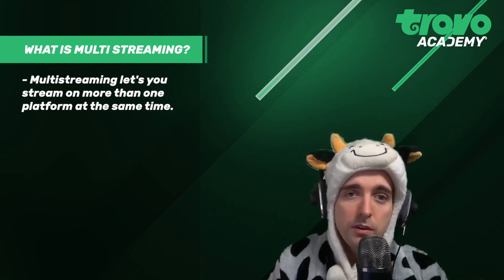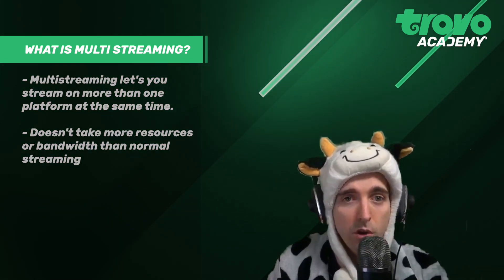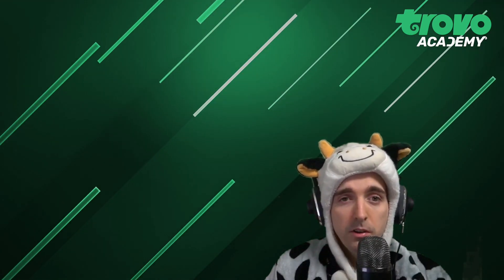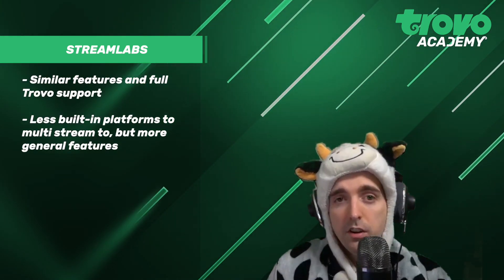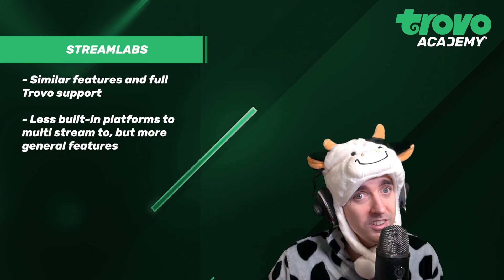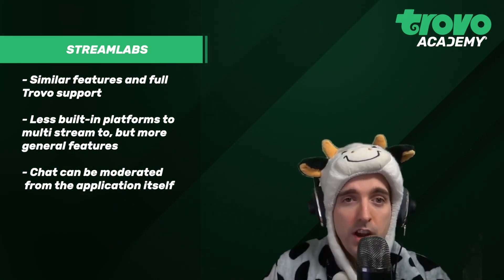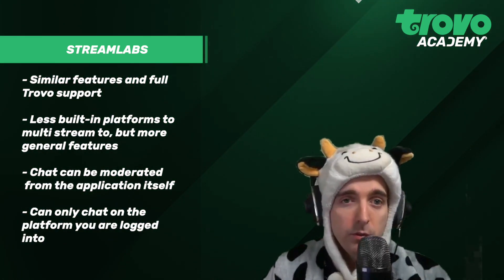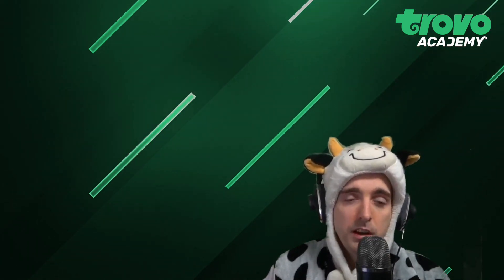Trovo Academy: The Power of Multistreaming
Trovo, Where Gamers Take Center Stage
In this video, Cowsep talks about the Power of Multistreaming on Trovo. He explains the value, things to consider and how to set it up using Restream.io or Streamlabs.

Timestamps:
00:00 - What is MultiStreaming
00:28 - Benefits of Multistreaming
00:55 - Things to consider
1:05 - Multistreaming using Restream.io
1:33 - Multistreaming using Streamlabs
2:25 - Cost of Multistreaming